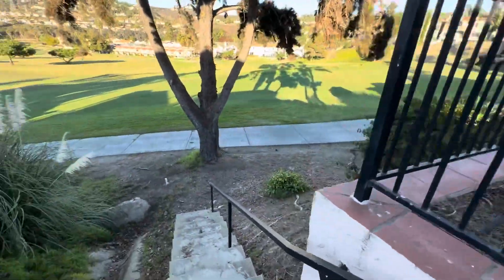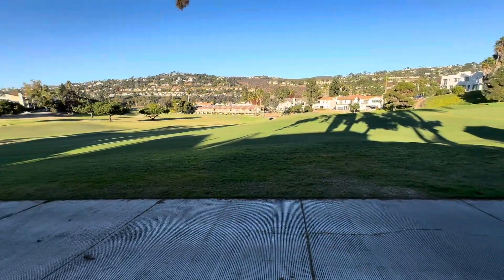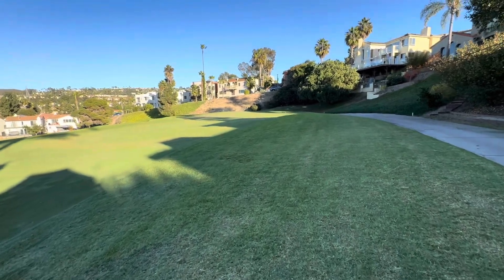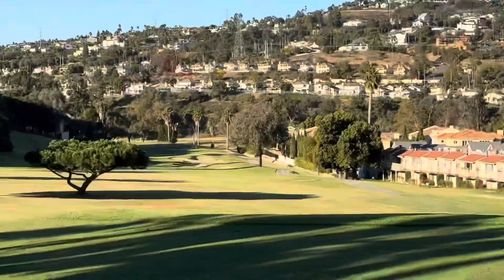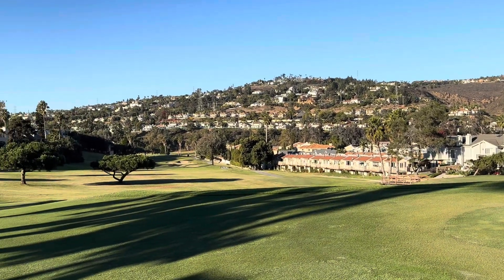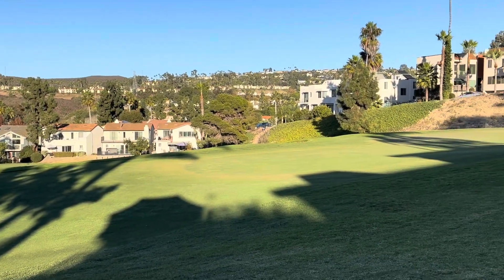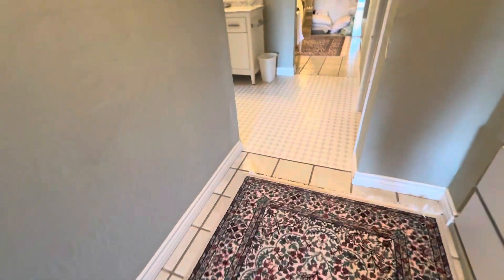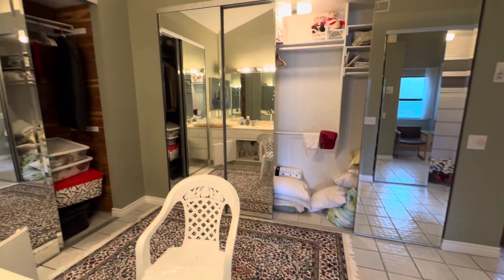2804 La Costa Avenue Carlsbad, CA 92009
A fantastic opportunity to score a home with prime La Costa Golf Course frontage for just $1,995,000! Very exclusive location with gate opening onto the 4th hole green! One level custom home needs a few things but kitchen and bathrooms have been remodeled!